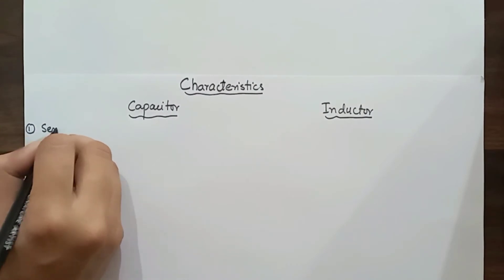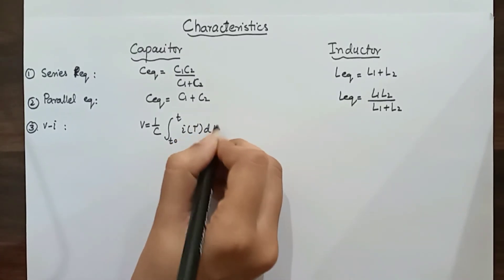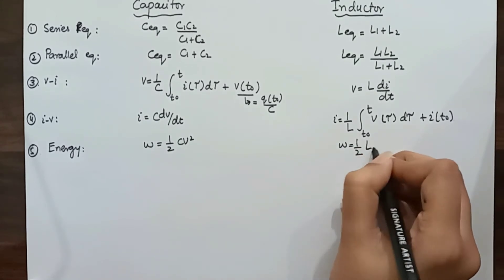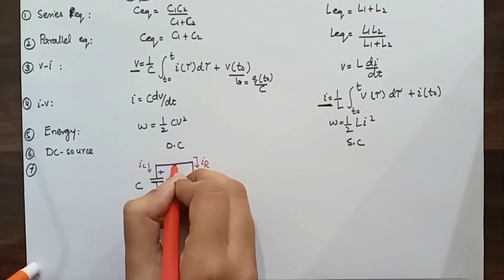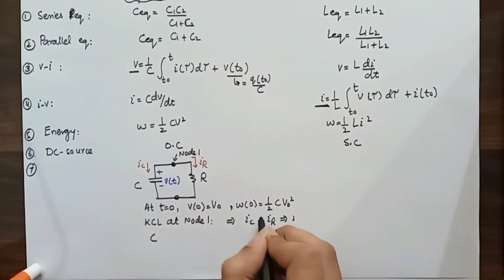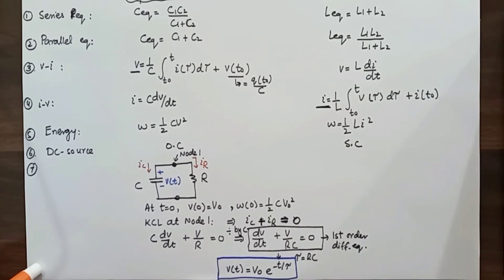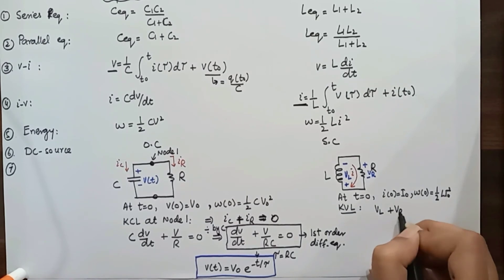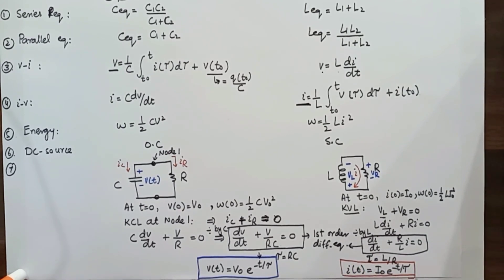Characteristics of Capacitor and Inductor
voltage and current characteristics
linear circuit analysis 2023
Network Theory
capacitor and inductor solution
capacitor vs inductor
how capacitor works
working principle
how to find capacitor voltage current
how to find inductor voltage current
difference between capacitor and inductor